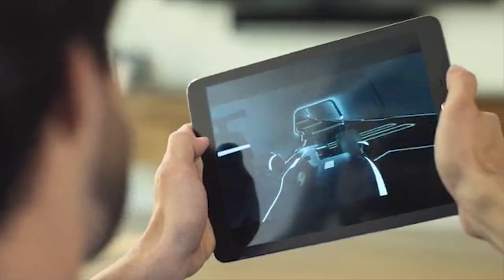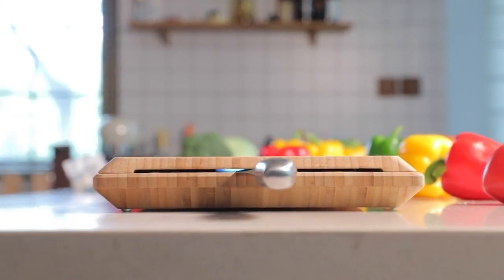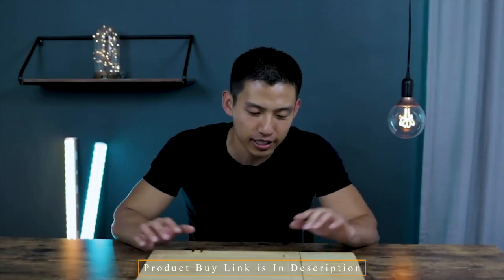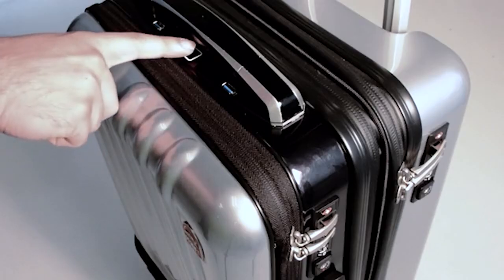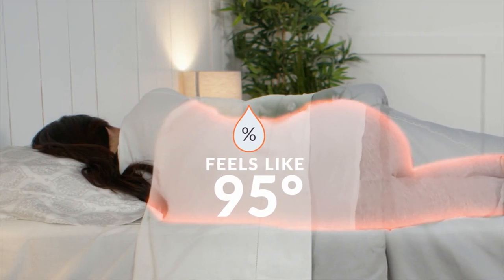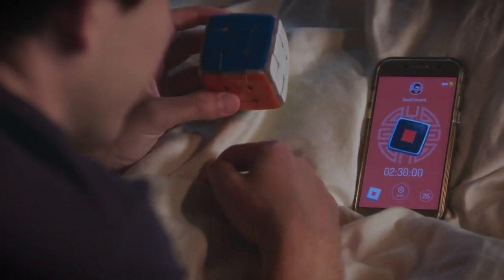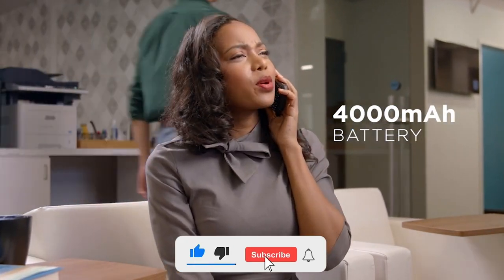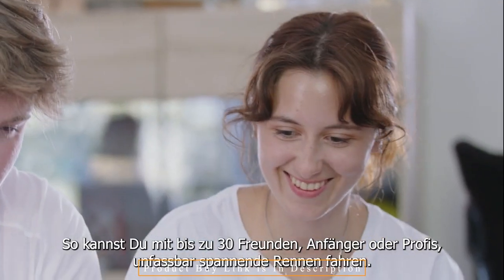8 Tech Gadgets And Inventions | You Can Buy Now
Time Stamps :-
00:00 - Intro
00:23 - Superscreen – Supercharge your phone with a 10.1″ HD display
01:24 -ChopBox: World's First Smart Cutting Board With 10 Features
02:23 - ARCO 2-in-1 Coffee Grinder
03:21 - Space Case 1 - The World's Most Advanced Smart Suitcase
04:30 - BedJet 3: Sleep inducing climate control just for your bed
05:32 - GoCube | The Classic Puzzle Reinvented
06:33 - Titan Pocket – The Smallest QWERTY Android 11 Smartphone
07:32 - MODIplay - Racing Fun with up to 30 friends at your home
08:17 - End